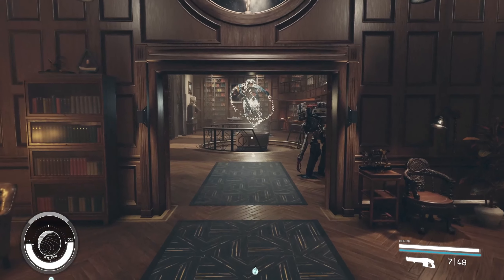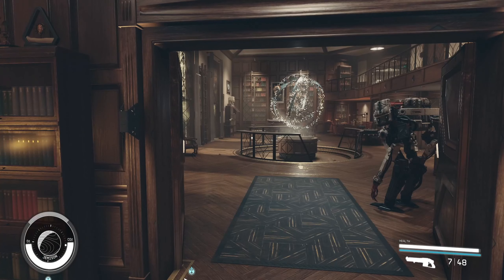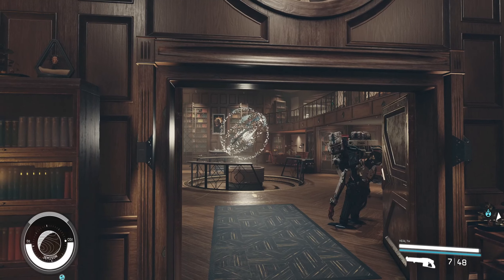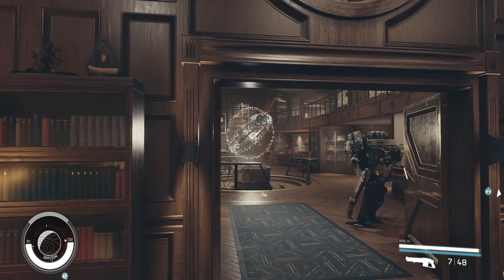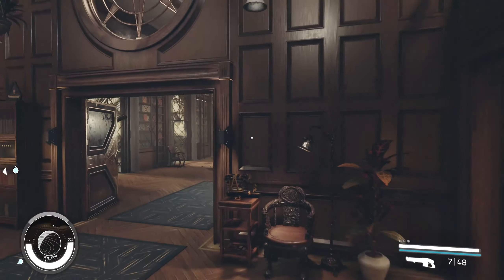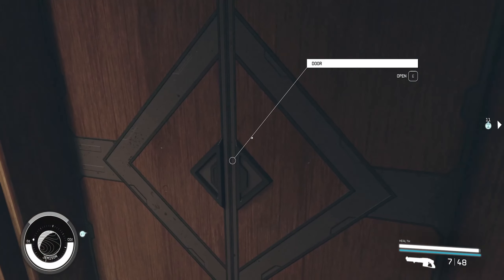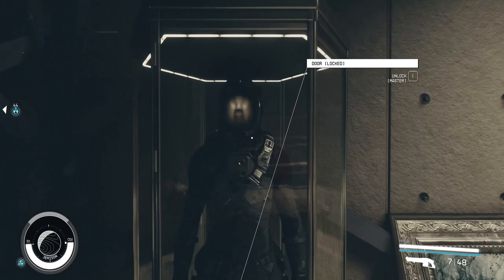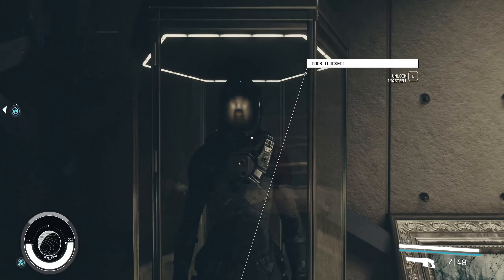Starfield - How to Get an Amazingly Free First Suit - Get it While it Lasts!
Quick Video to show you how to get one of the Best starting suits for free while it you can. (I assume they will patch this one).